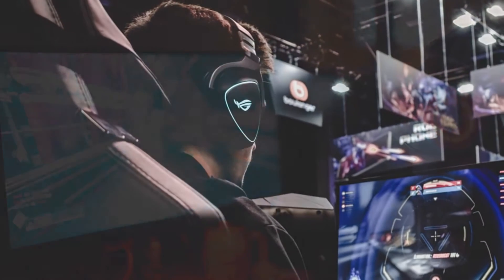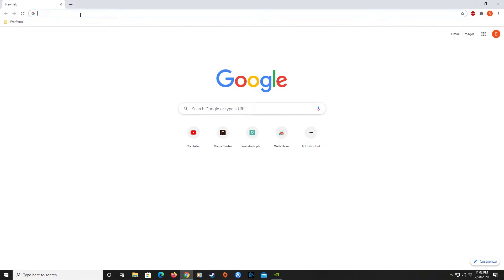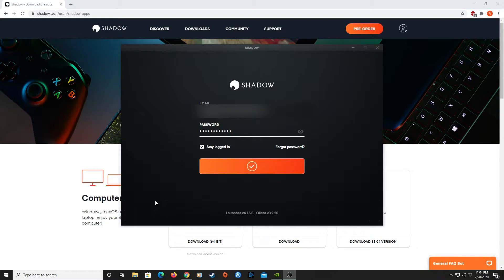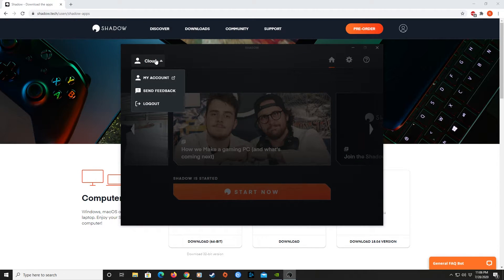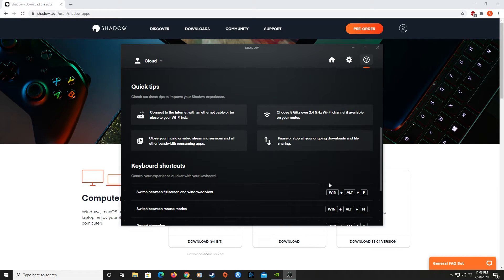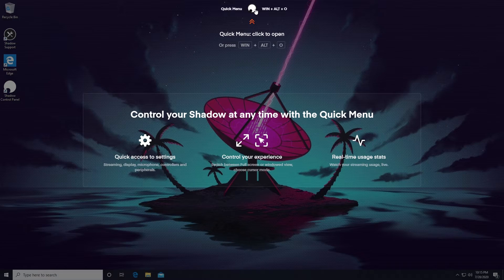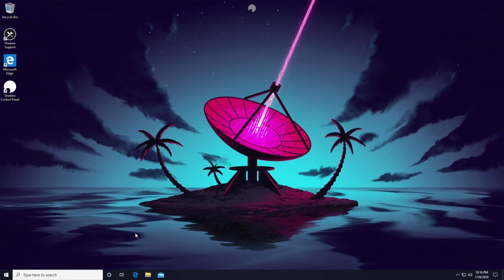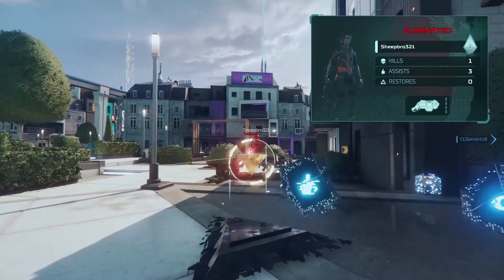SHADOW Tech | Getting Started and Install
Have you ever wanted to rent a high-end PC so you can install and play whatever you wanted on it, whenever you wanted? The Cloud Gaming service - Shadow PC will be the perfect choice for you.

SHADOW $5 Off code: 942B084

Shadow allows you to stream a high-end PC to all the devices it supports. Shadow supports many different devices including Windows,  Android, and Apple devices so don't worry about if your device is supported. Shadow requires a monthly subscription and is decently cheap so you should be able to afford playing top of the line games every month without having to worry about updating your PC.

If you have your Shadow PC and are looking to getting started, we have a basic overview to get started with your Shadow PC.

Give us a like and feel free to subscribe so you can get the latest news, gameplay, and comparisons on Cloud gaming at the only place where you can do battle in gaming heaven - Cloud Gaming Battle